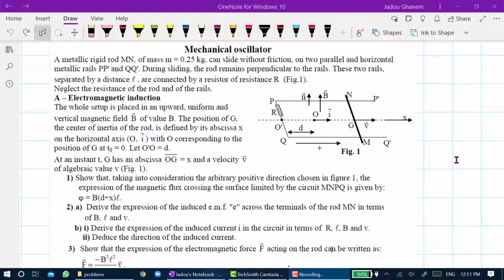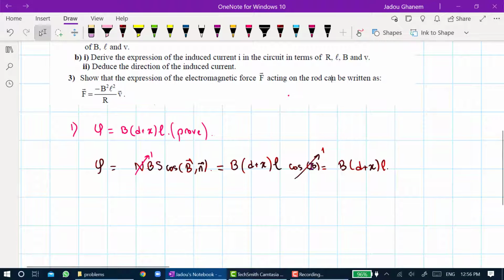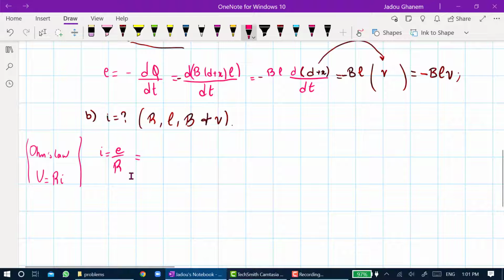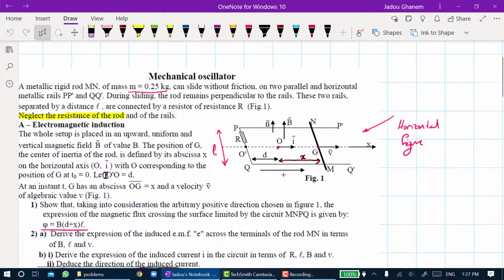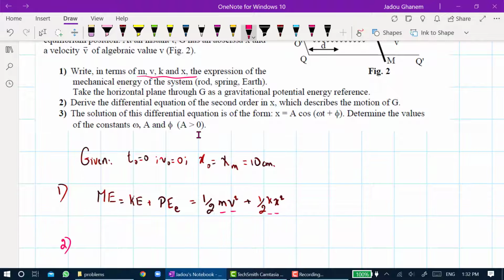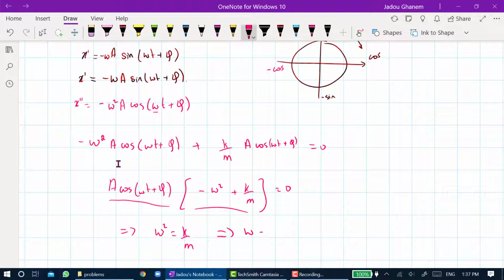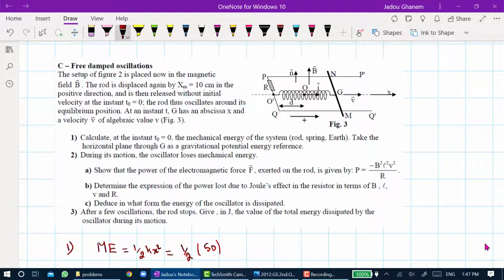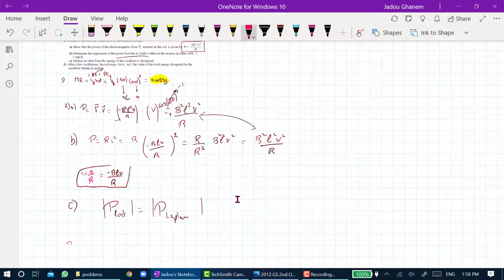mechanical osc app